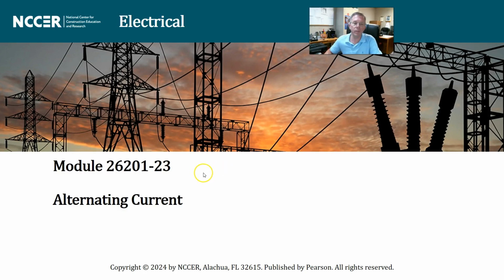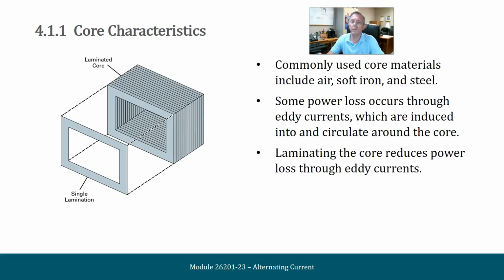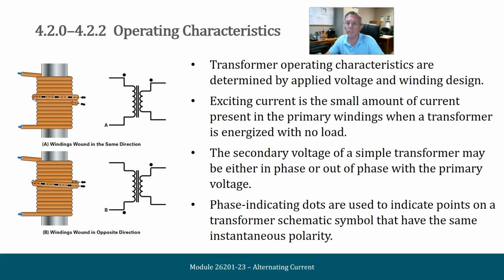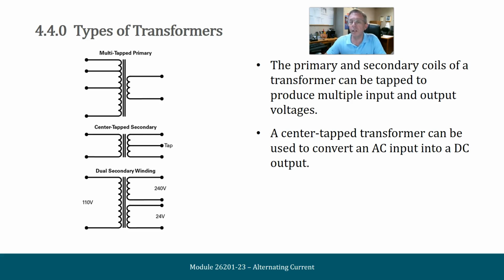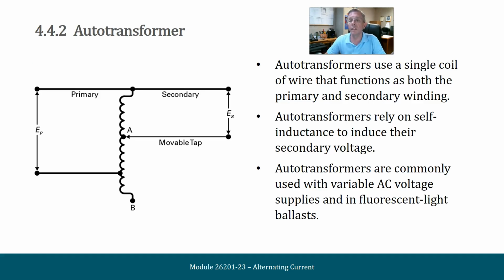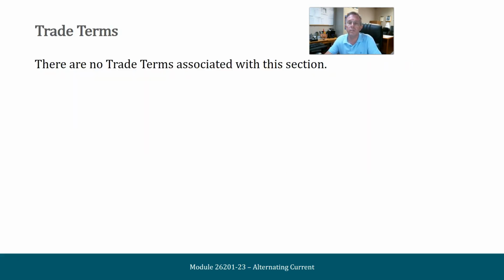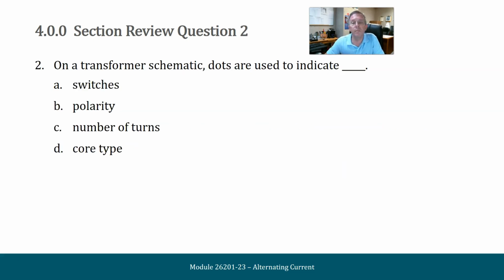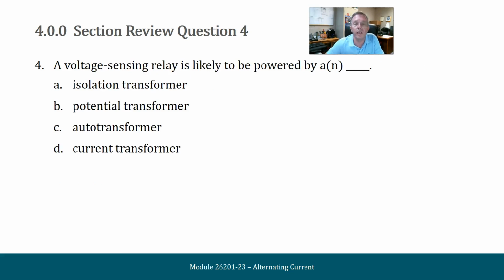Module 26201 23 11E Alternating Current Session 4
For safe and successful electrical installations, it’s important to have a sound understanding of both direct current (DC) and alternating current (AC) electrical principles. AC electricity also has a frequency component, so knowledge of AC waveforms and the effects of reactive and inductive components in a circuit is essential.

Tesla Harmonics
Alternating Current
AC Values
Transformers
Electrical Training
Electrical Education
AC Current
Electrical Safety
Electrical Skills
Electrical Procedures
Training Video
Electrical Knowledge
Electrical Tips
Safety First